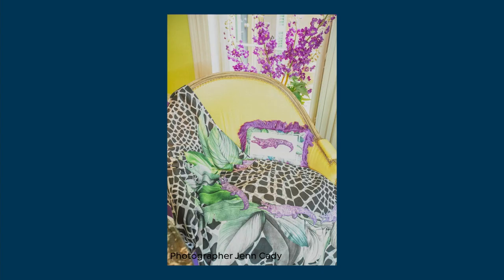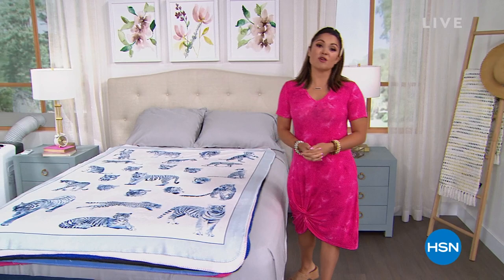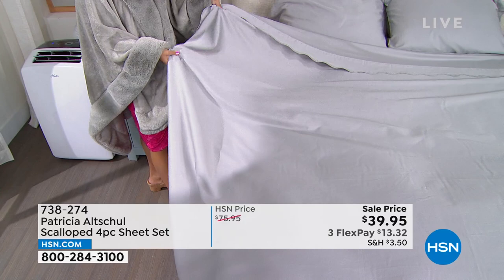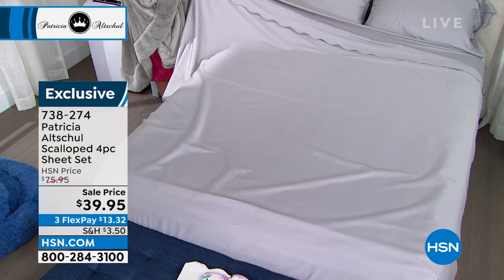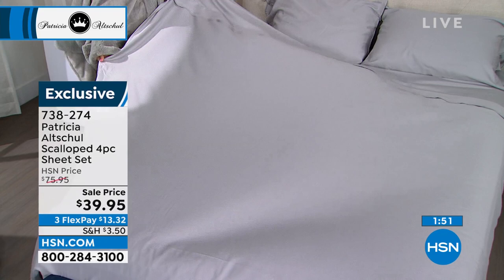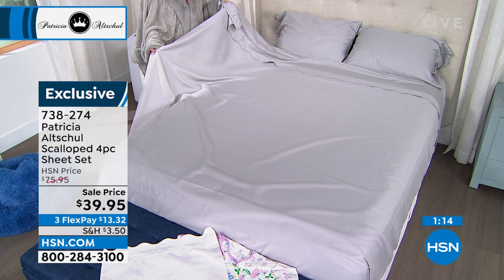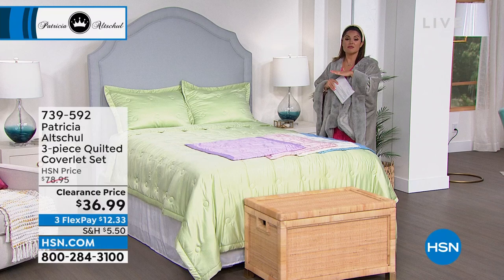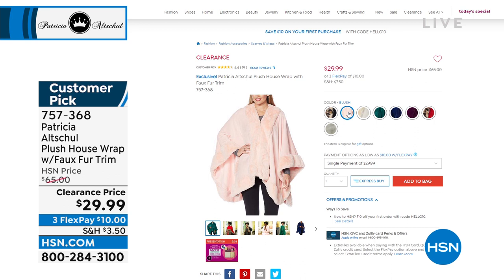HSN | Patricia Altschul Home Decor 06.21.2022 - 02 PM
Discover home decor with southern charm and elegance from style icon Patricia Altschul.